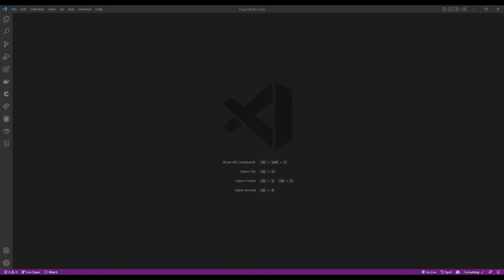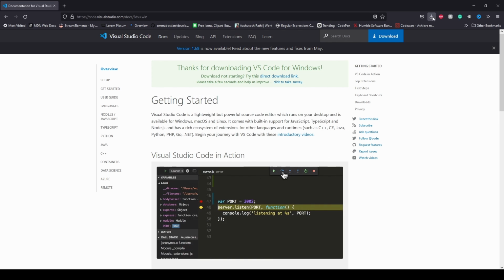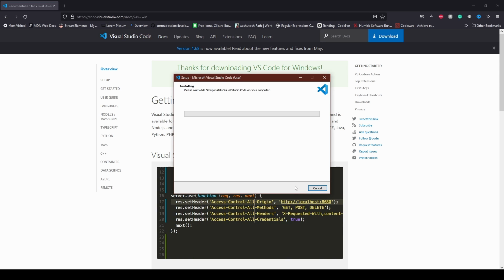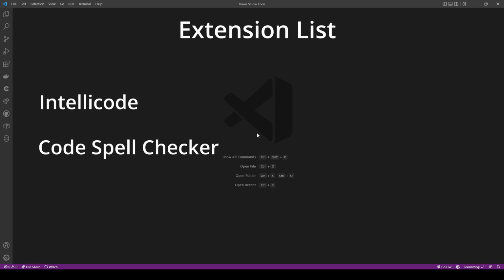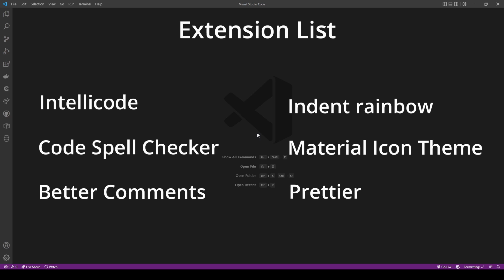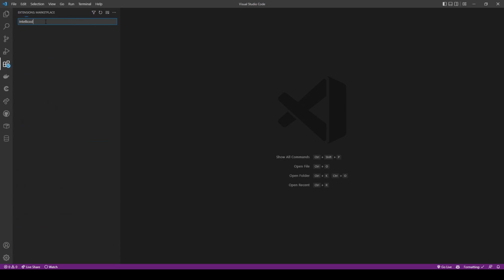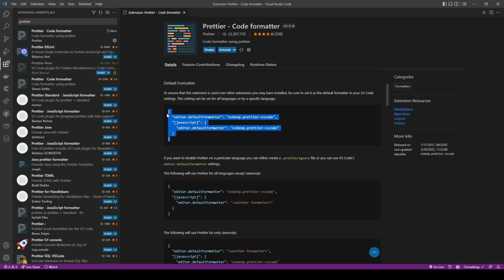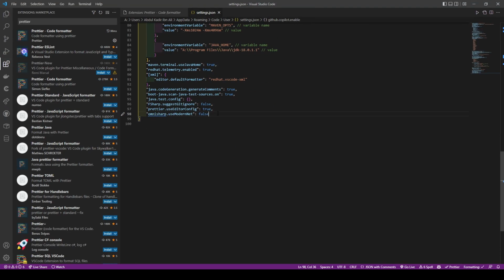How to install and setup VSCode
An Aussie's guide to starting up your development journey(?)